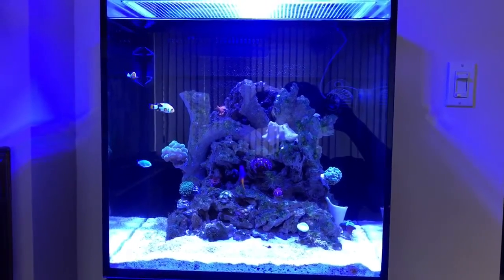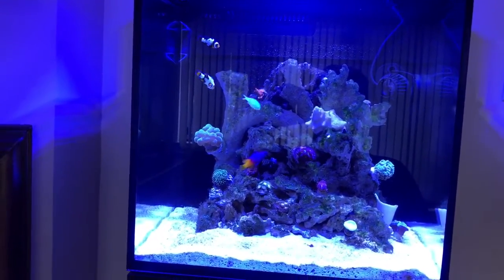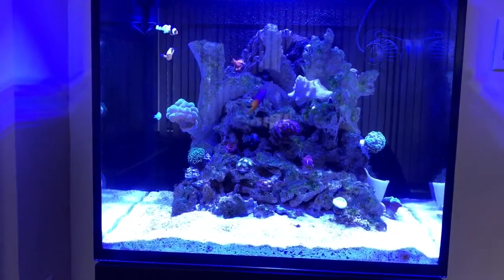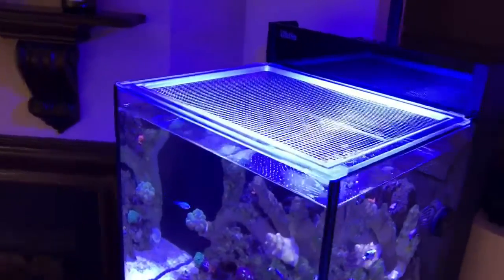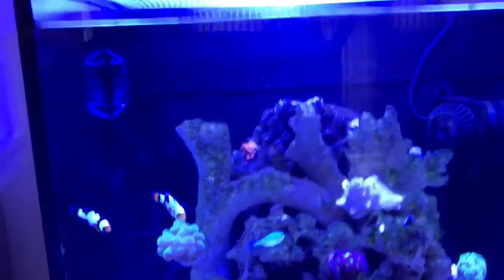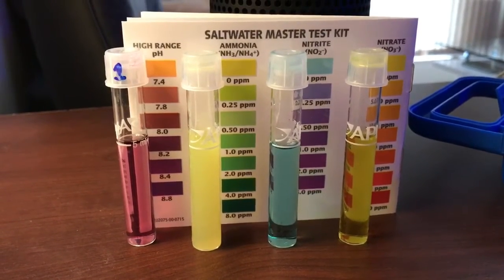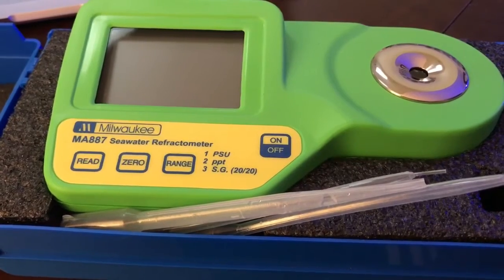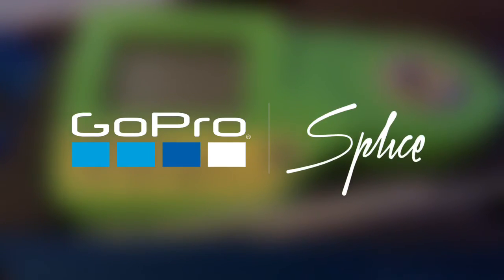Red Sea Max Nano Week 9